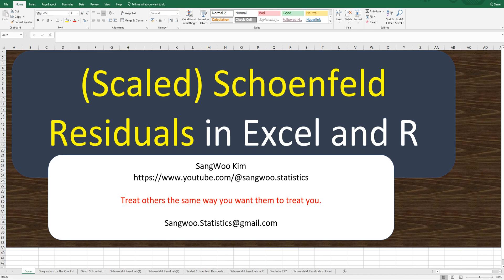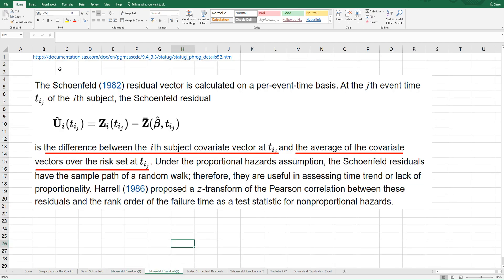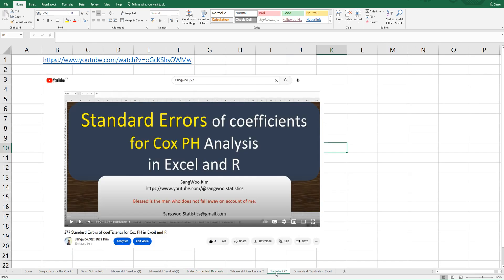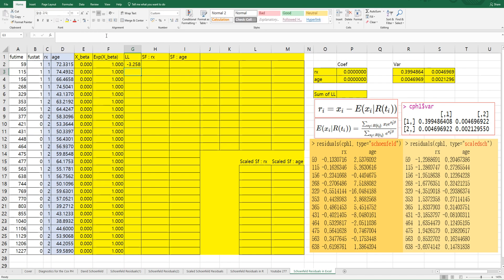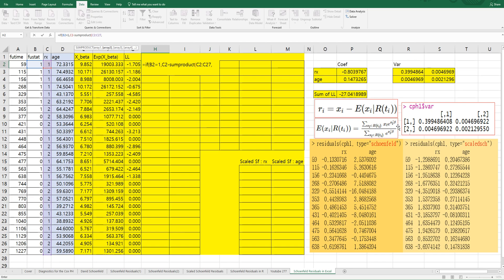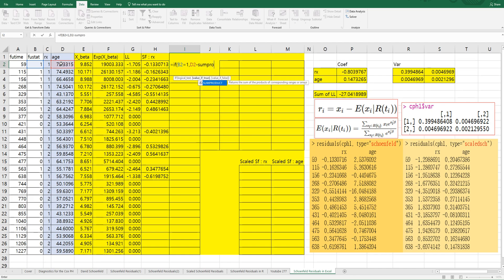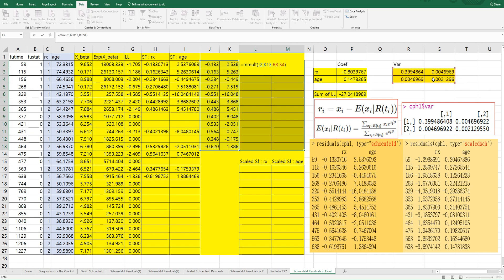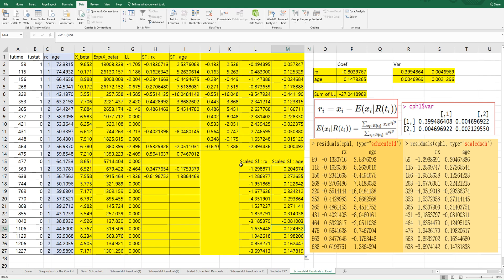295 (Scaled) Schoenfeld Residuals in Excel and R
This video helps you understand how to get the (scaled) Schoenfeld Residuals for Cox PH in Excel and R.

D. W. Hosmer., S. Lemeshow., S. May. (2008). "Applied Survival Analysis". 2nd Edition. pp173.